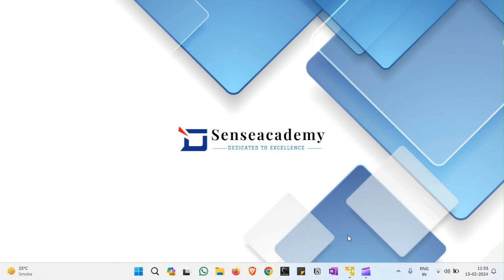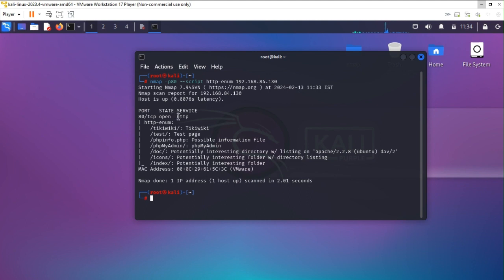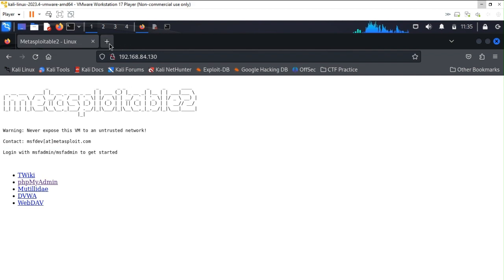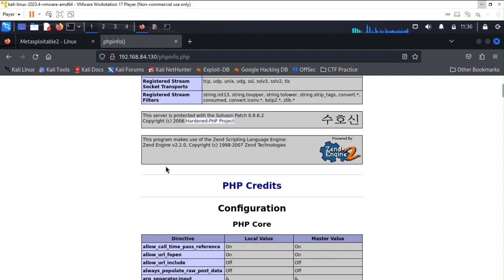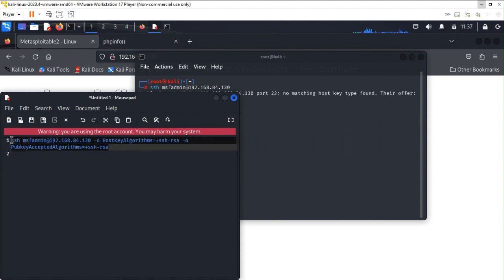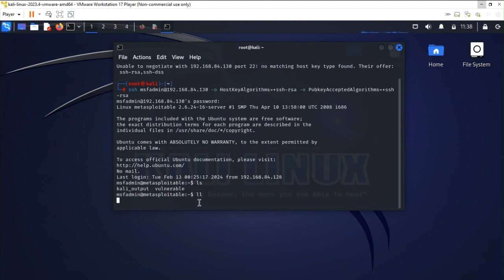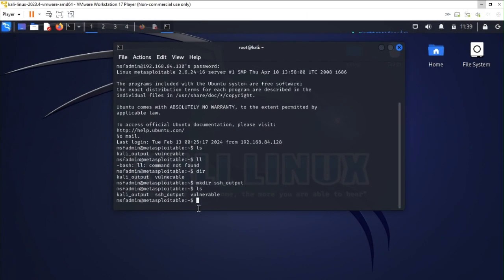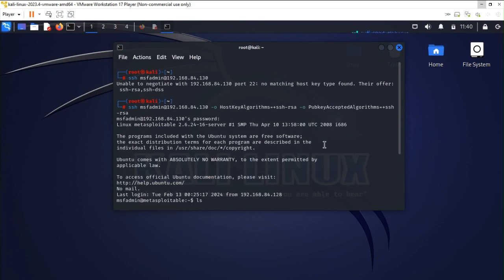Lecture 23 | Enum Privileged Escalate | Unveiling Hidden Exploits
In this crucial Lecture 23 of our Nmap series, we delve into the realm of privileged escalation, empowering you to uncover exploitable chinks in your network's armor. Master the art of Nmap Scripting Engine (NSE) to unleash a powerful arsenal of enumeration techniques.

Key Highlights:

➡️Identify Vulnerable Services: Leverage NSE scripts to pinpoint services susceptible to privilege escalation.
➡️Demystify Scripting: Grasp the fundamentals of NSE scripting for tailored enumeration.
➡️Uncover Hidden Exploits: Employ advanced techniques to unearth exploitable vulnerabilities.
➡️Elevate Your Skills: Graduate from basic scanning to mastering privilege escalation strategies.

This video is perfect for:

➡️Security professionals seeking to solidify their network security posture.
➡️Ethical hackers honing their penetration testing skills.
➡️IT enthusiasts curious about advanced Nmap functionalities.